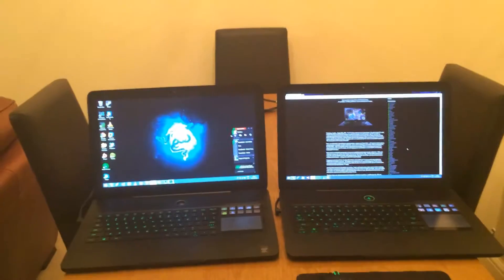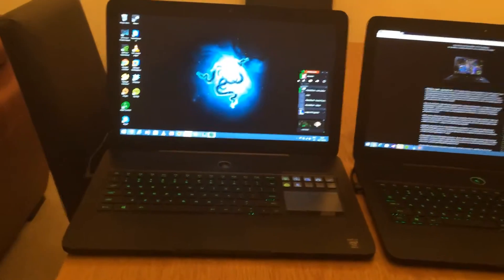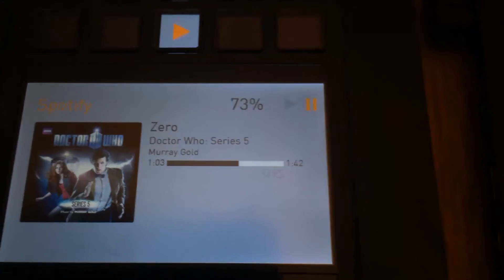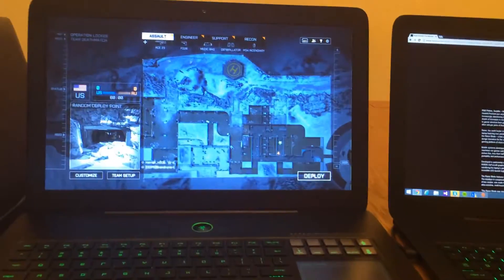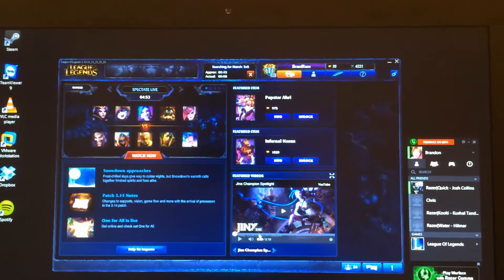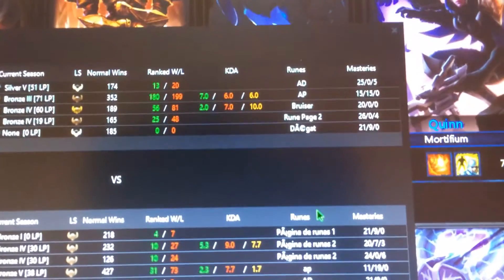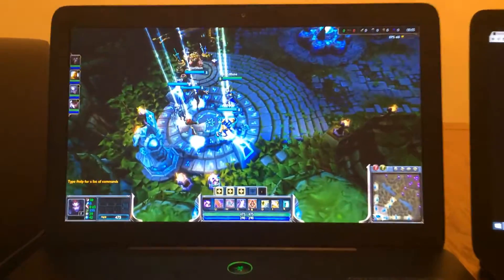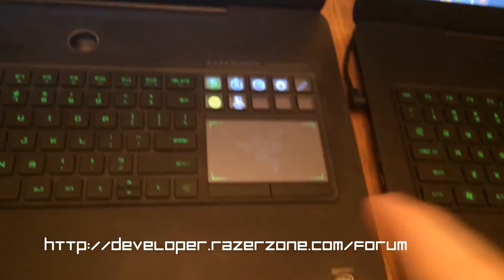Razer Blade, Comms and SBUI | Then and Now